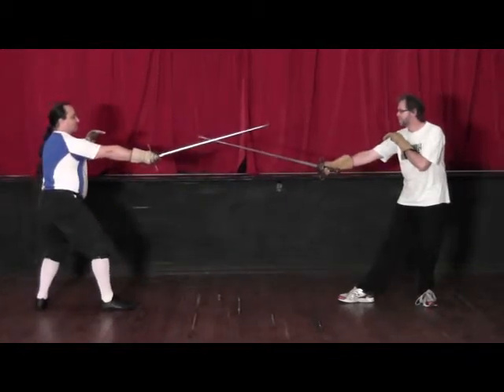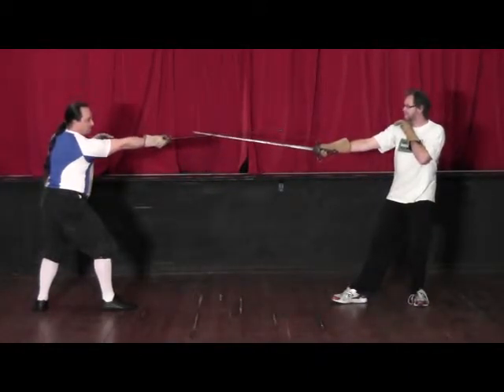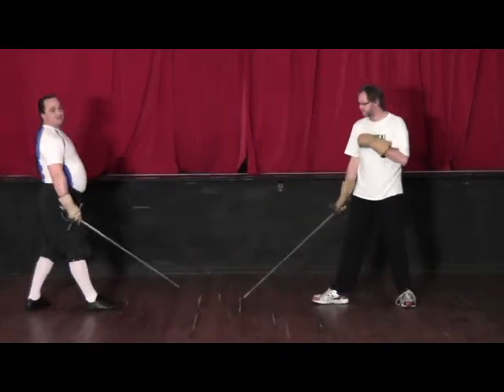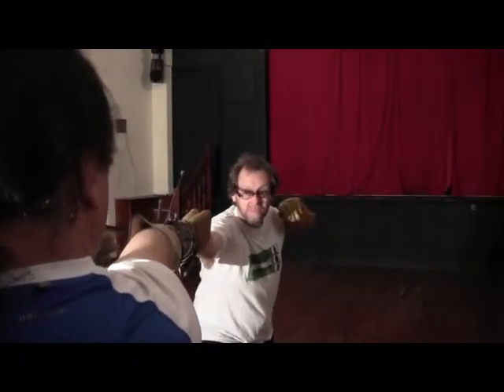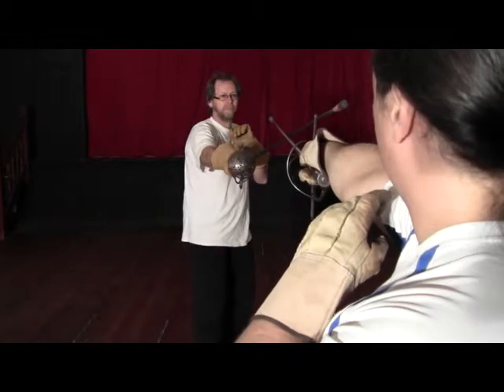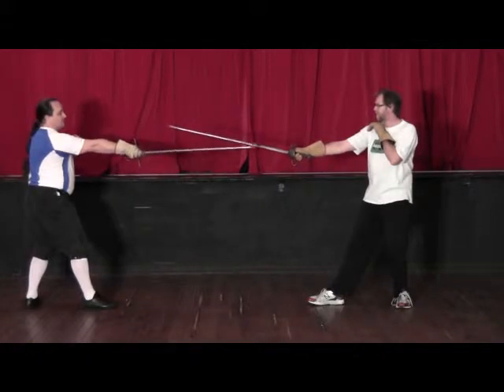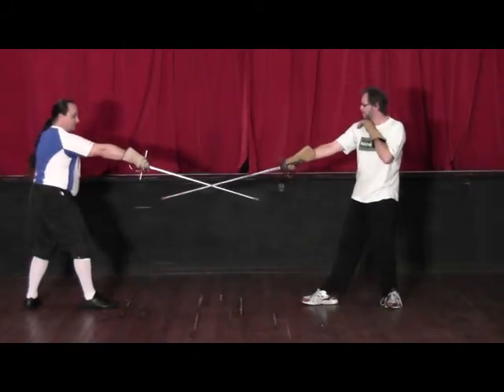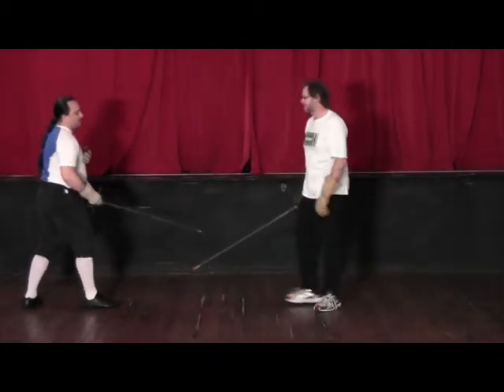Giganti Teaching Curriculum - Lesson 2 - The Gain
Video lesson to support my Italian Rapier Teaching Curriculum based on the teachings of Nicoletto Giganti. for more details.

This is Lesson 2, which deals with the gain, the first basic skill of controlling the opponent's sword.